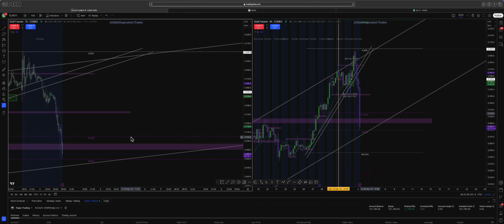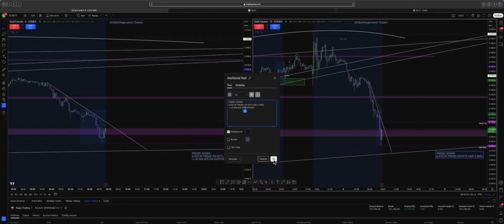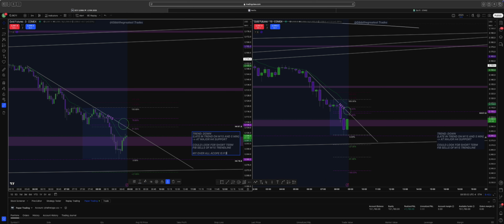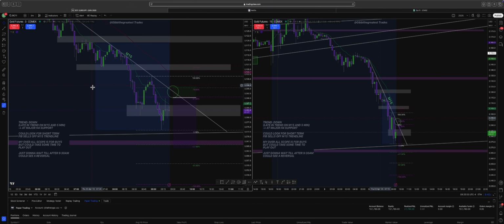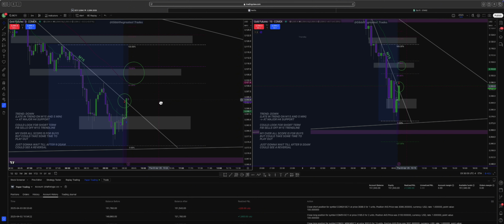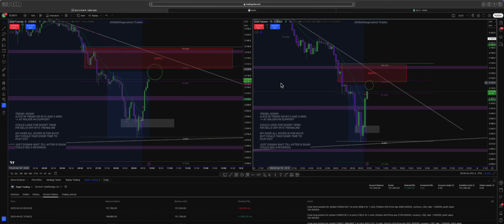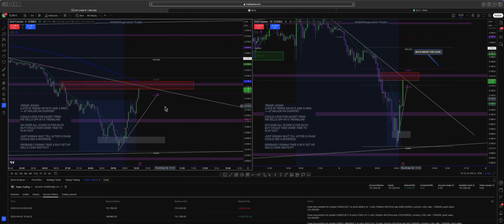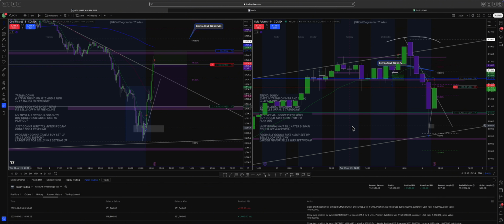Trading Gold: I Had the Perfect Plan… Then I Messed It Up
This trade started with the right plan, but impatience got the best of me. I switched up, doubted my original setup, and ended up taking a loss. If there’s one lesson from today, then  its to trust your first plan and don’t let emotions make you miss your real opportunity.

Every loss is a lesson, and this one hit hard. Watch as I break down what went wrong and how to avoid this mistake in your own trading.